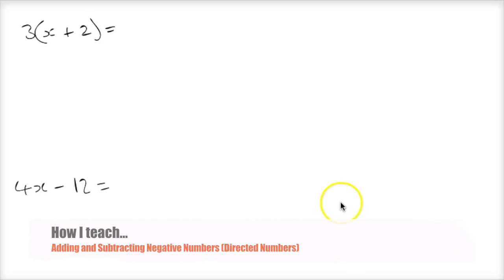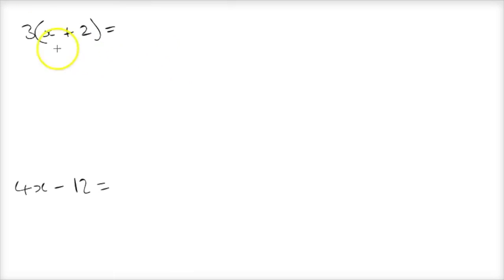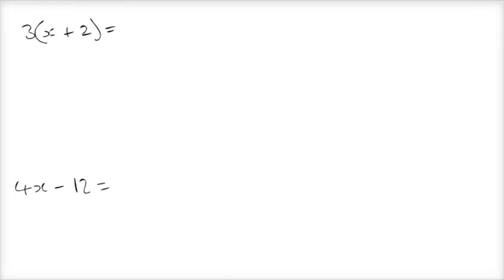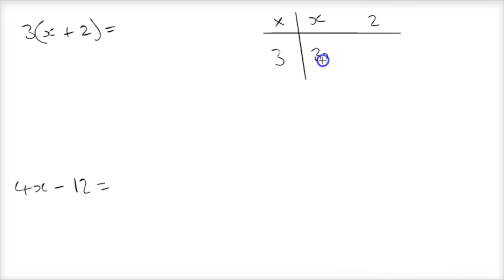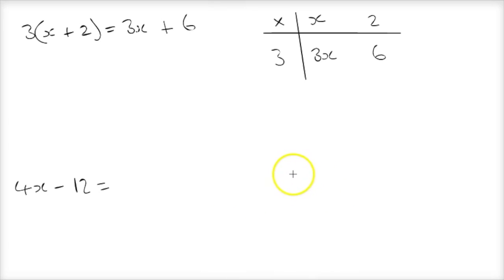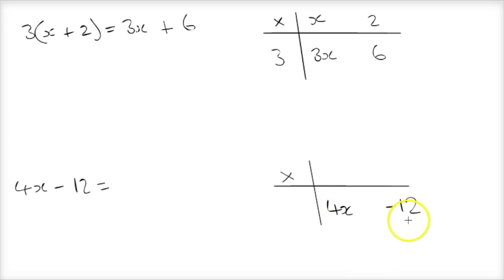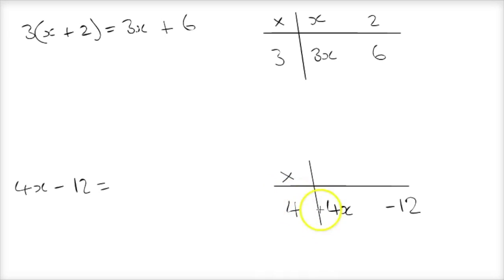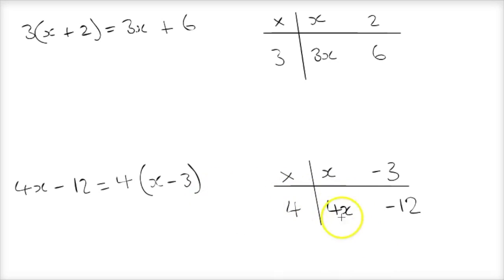How I teach... Factorising Expressions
This video is part of a scheme of work project for Meridian High Mathematics Faculty sharing our approaches to different topics. In this video Ben shares his approach to teaching expanding and factorising